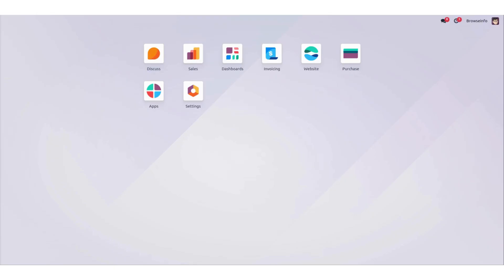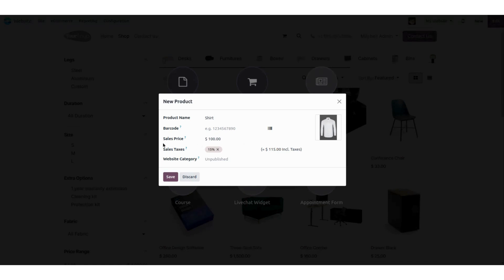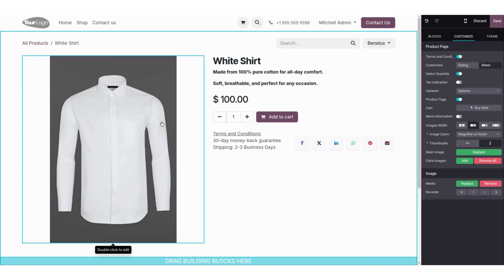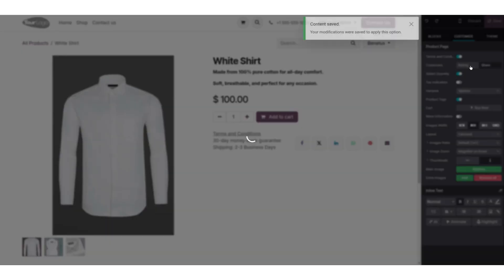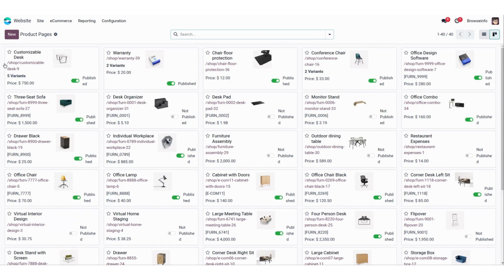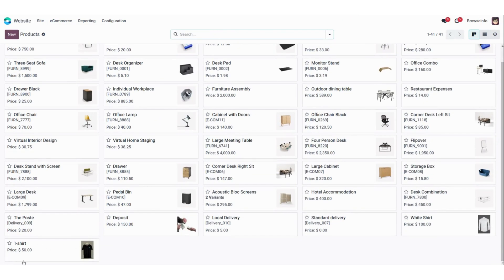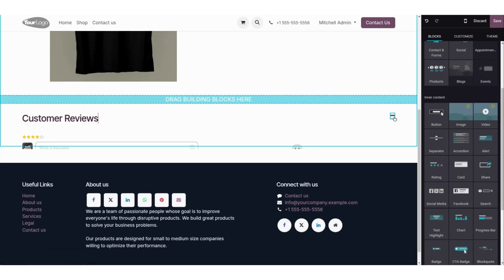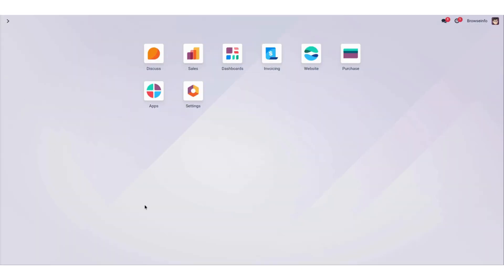How to add products in odoo website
Feature of This Odoo Apps :
Learn how to add and manage products on your Odoo website with this step-by-step guide. This video covers everything from creating a new product, setting prices and images, to making it visible on your online store. Perfect for anyone setting up their Odoo eCommerce platform and looking to get products live quickly and easily.